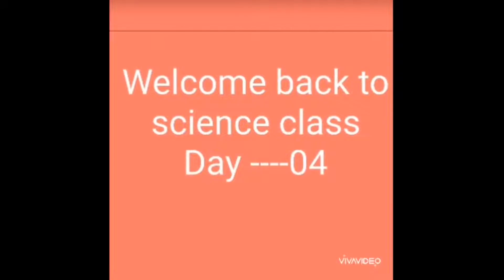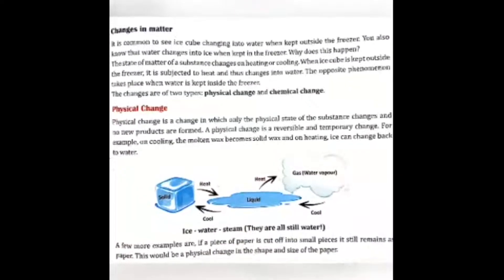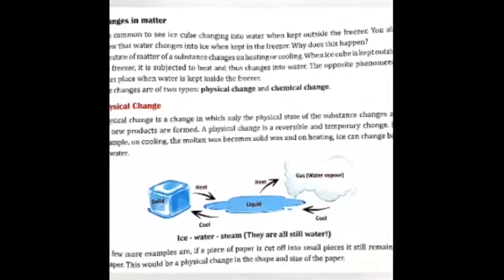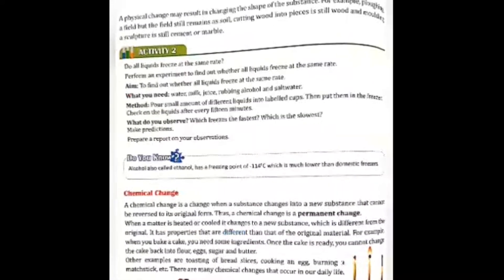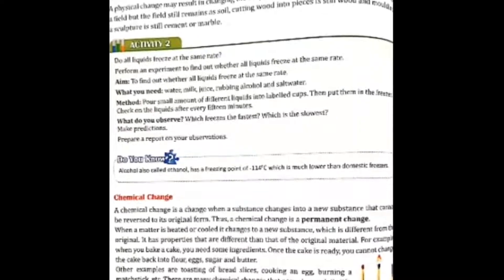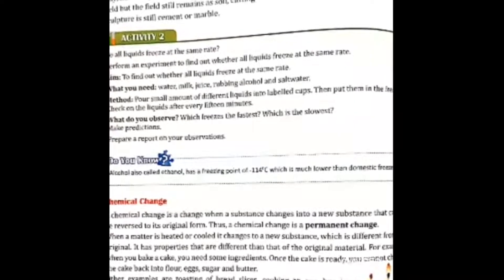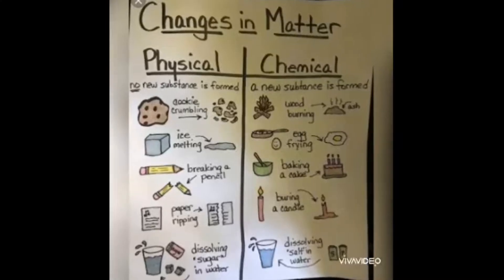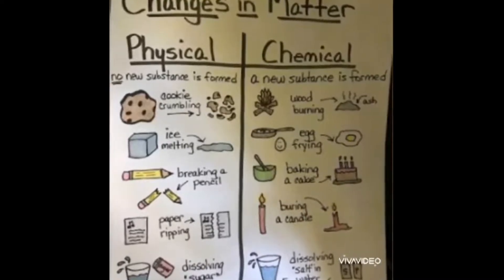08 05 2020 K5 Science solids liquids gases video 04